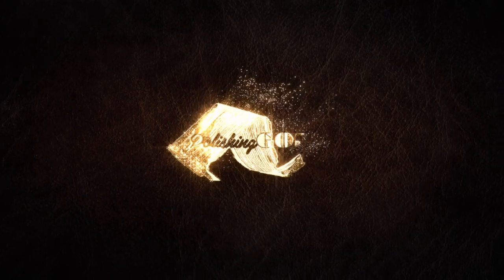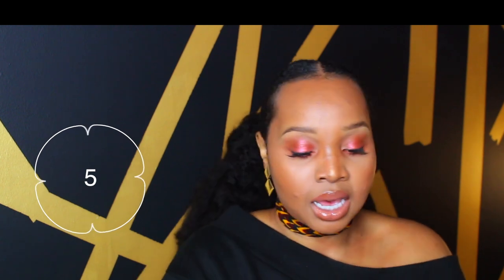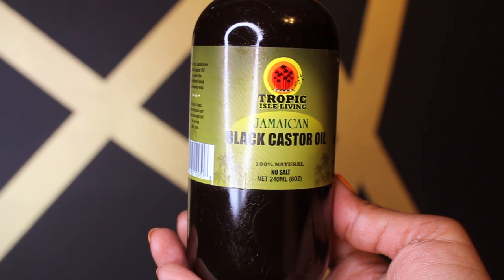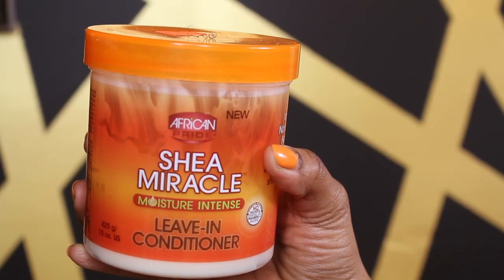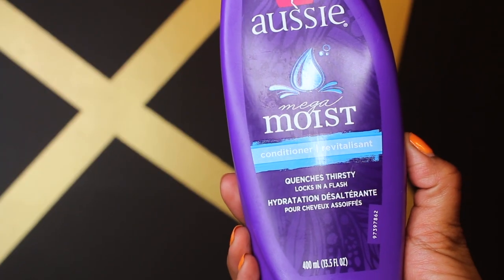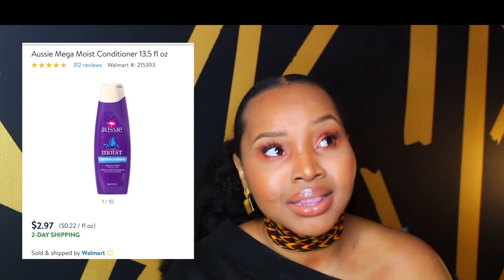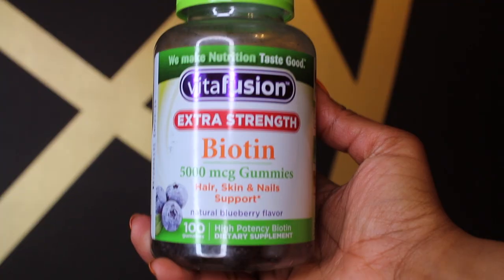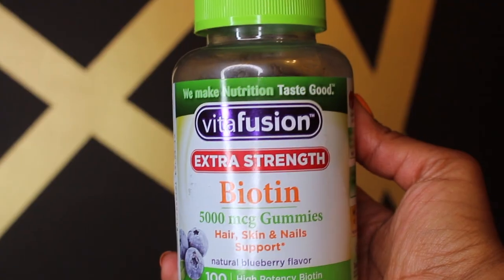FIVE NATURAL HAIR PRODUCTS YOU NEED (Grow hair faster, retain length, 4c Friendly)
These are my absolute favorite products that have helped grow my hair and retain length. I highly recommend them especially for my 4c naturalistas who suffer from hair breakage!

Let stay in touch :)